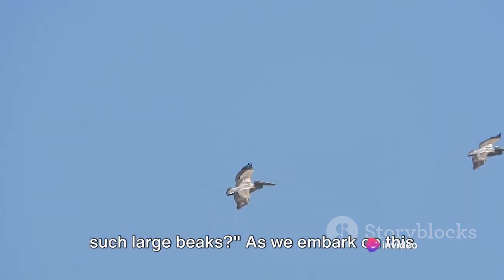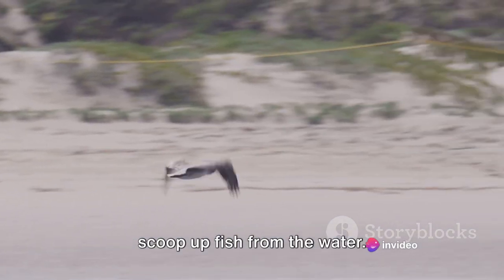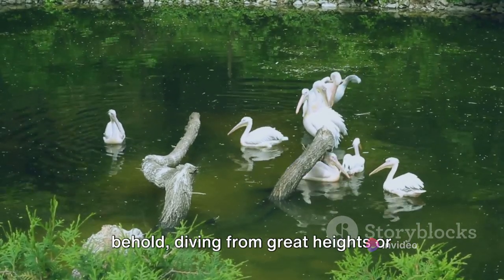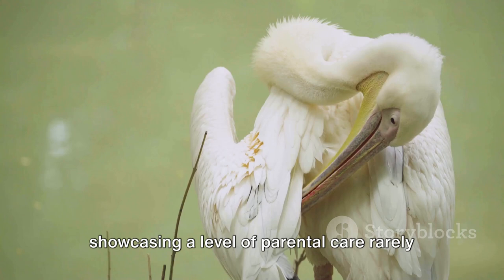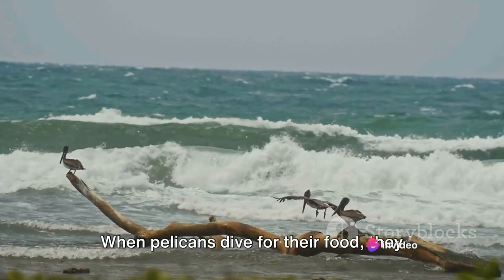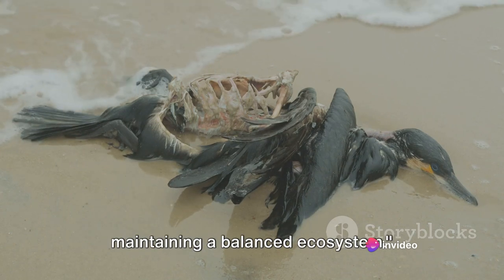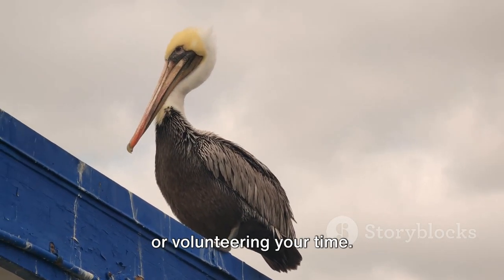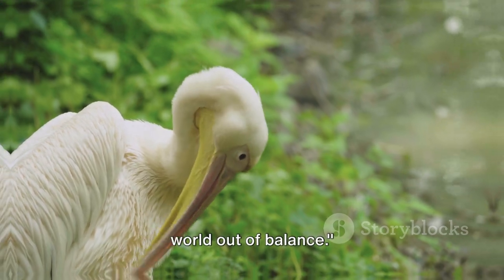Pelican Chronicles A Wild Bird Documentary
Get ready to dive into the intriguing world of pelicans in this captivating documentary! Join us as we explore the unique behaviors and habitats of these magnificent birds. From their impressive fishing skills to their graceful flight, you'll discover why pelicans are truly fascinating creatures. Don't miss out on this educational and eye-opening adventure!

OUTLINE:

00:00:00 "Pelican Introduction"
00:00:48 "Pelican's Lifestyle"
00:01:44 "Pelican's Role in the Ecosystem"
00:02:41 "Conservation Efforts"